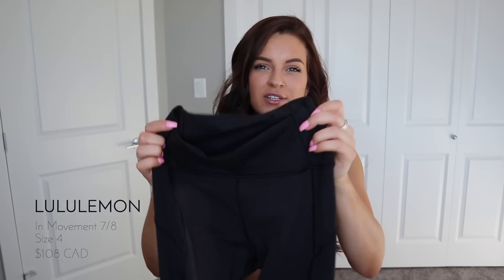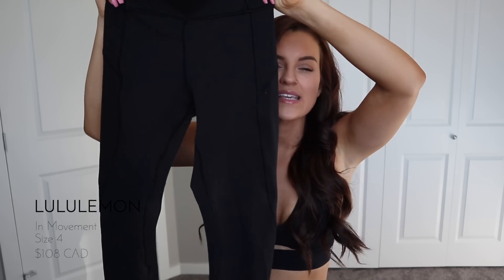TOP 5 BEST LEGGINGS & TRY ON // Lululemon, Alphalete, etc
Here is a clothing haul of the top 5 best leggings that I recommend! In this try on haul, I show you my go to’s that I wear on a daily basis!

► LINKS TO THE LEGGINGS

BuffBunny Collections Rosa - Size M - Use code "OLIVIA"

► LET’S CONNECT

► ONLINE COACHING